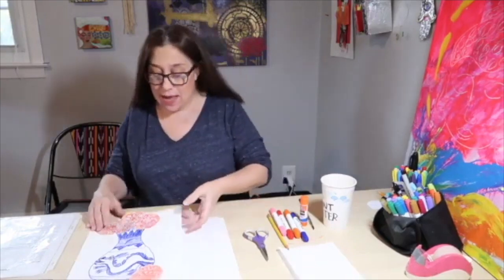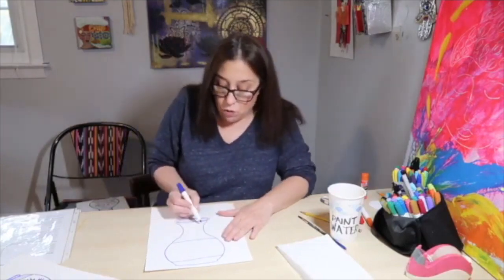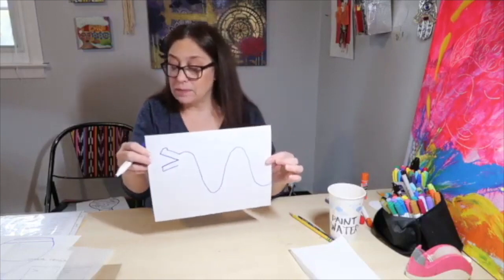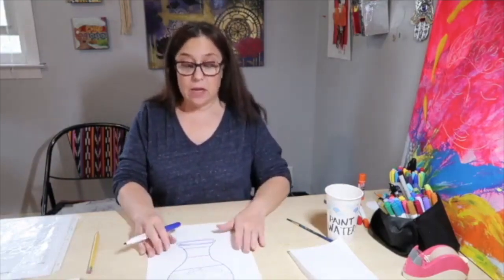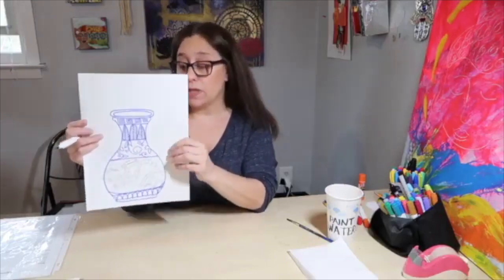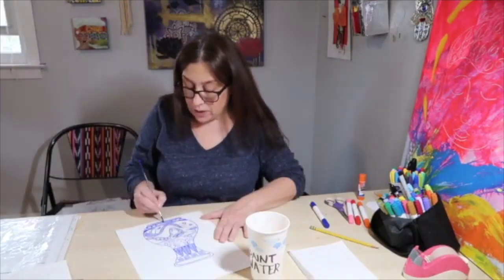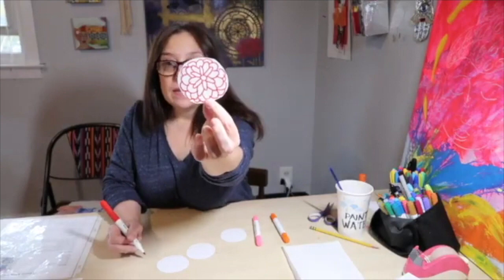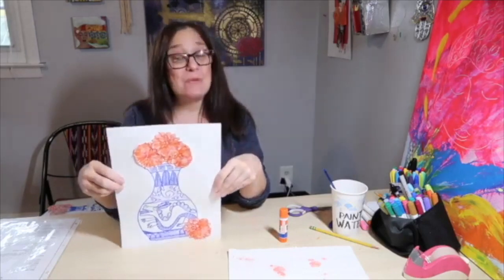Free Art Lessons Paint A Ming Vase With A Dragon